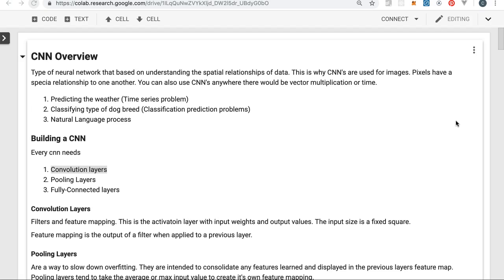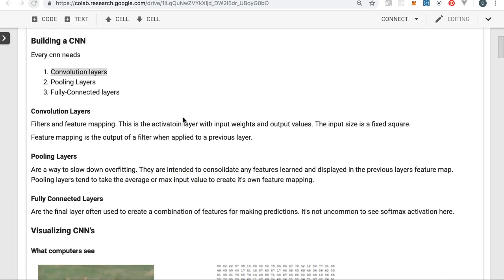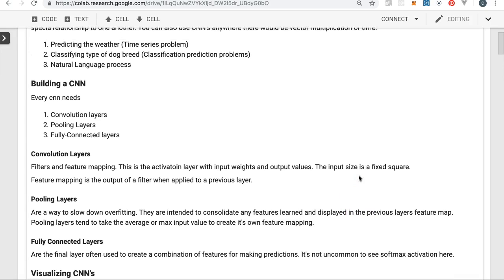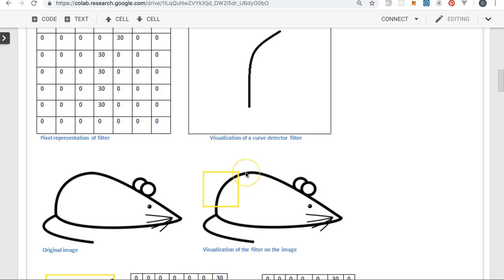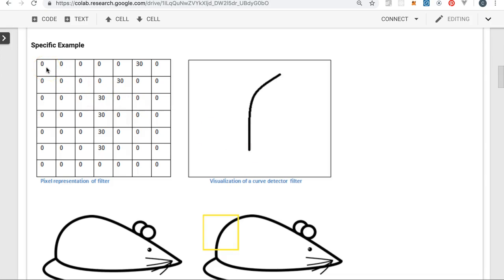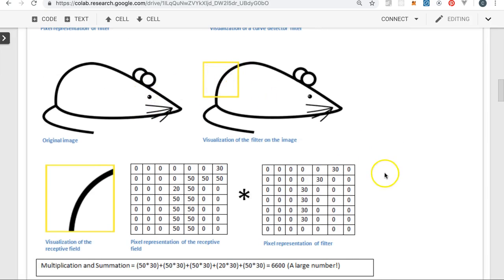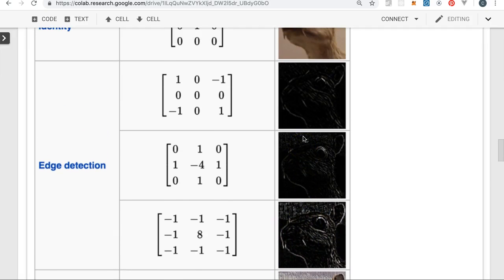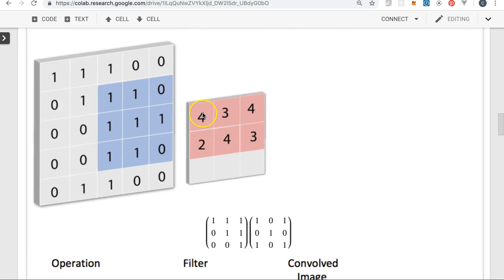Introduction to Convolutional Neural Nets - Deep and Machine learning tutorial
This is a very high level introduction to CNN's, how the filter layers work and when and how to use them.